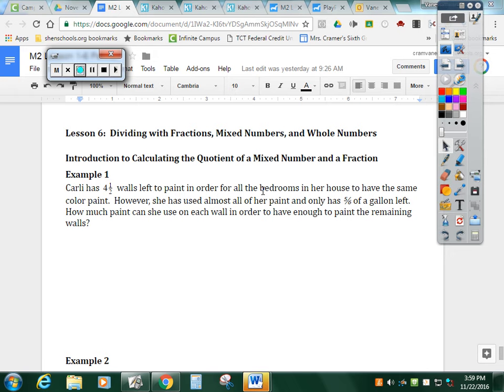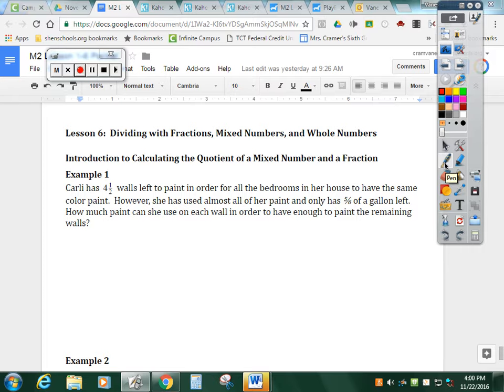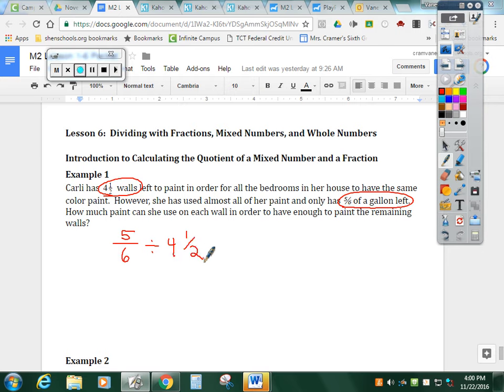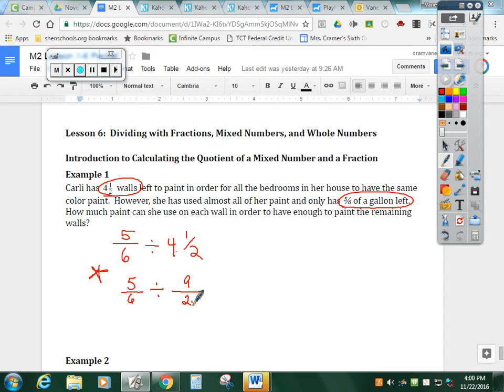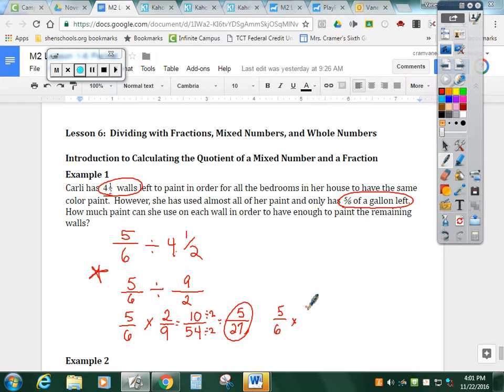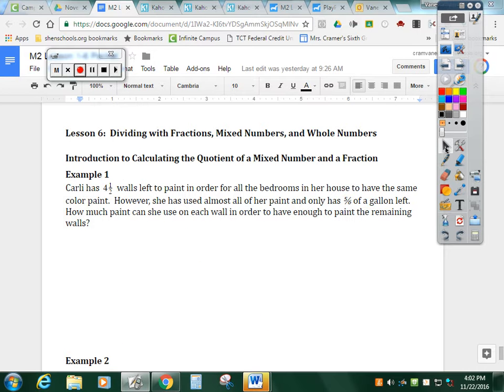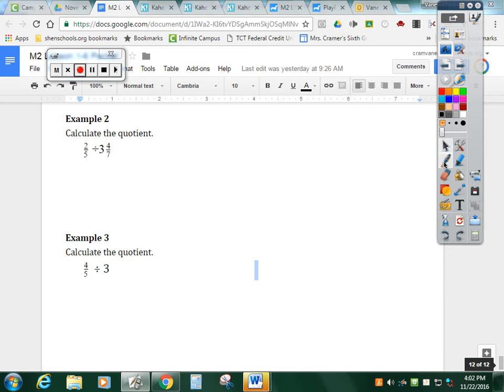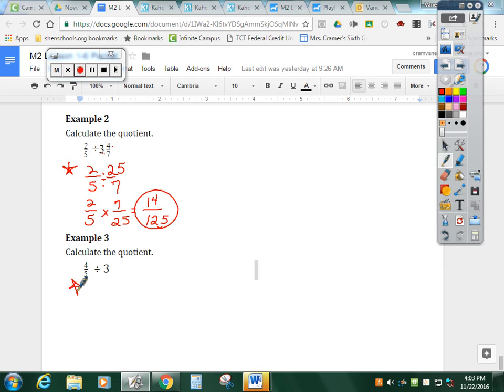M2 Lesson 6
Dividing fractions by mixed numbers and whole numbers.